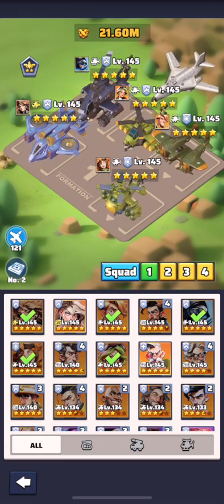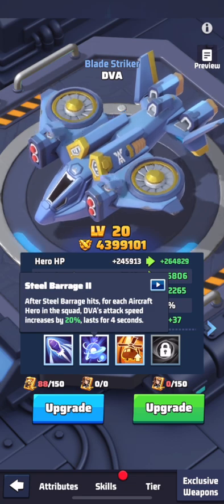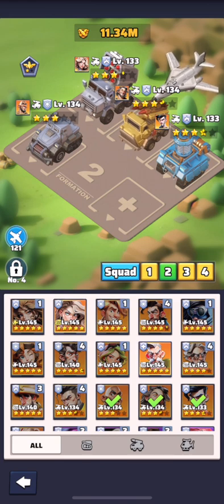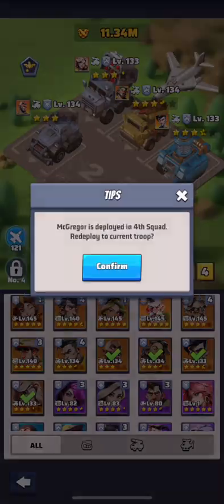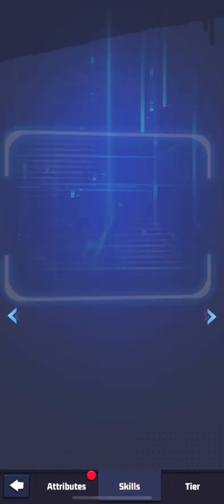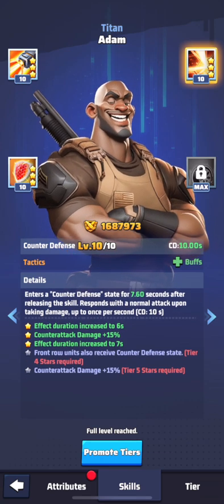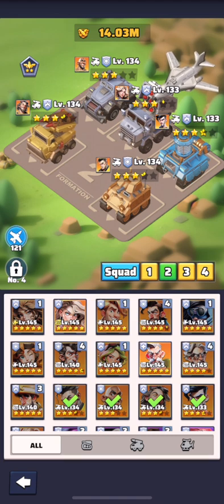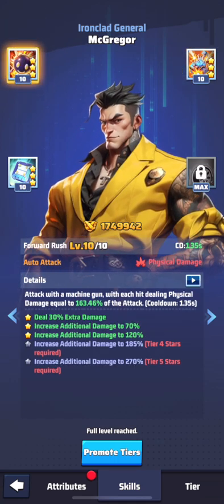Last War: Survival Advanced Series Part 2 - Squad Composition & Best Squad Lineups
Thanks to silly for the sharing the knowledge!

00:00 Intro
01:30 Positioning
02:50 Defense VS Offense
05:00 Mixing Squads
07:30 4 & 1 Setup
08:50 Triple Defender
11:25 DVA Front Row
13:40 Missile Squad
19:05 Conclusion